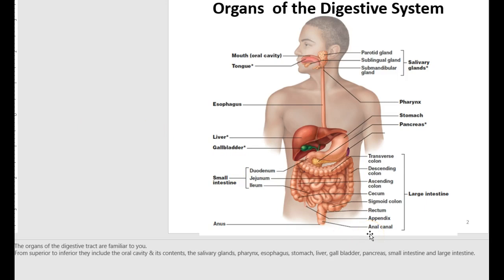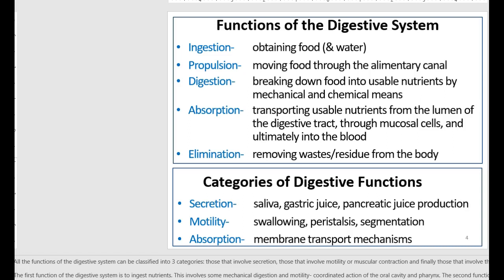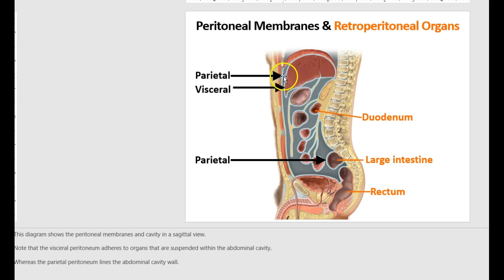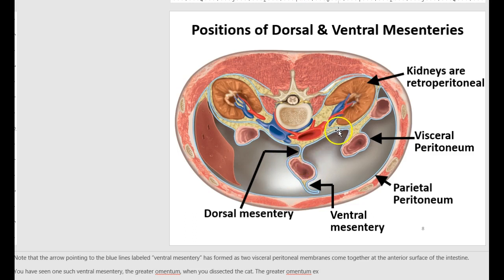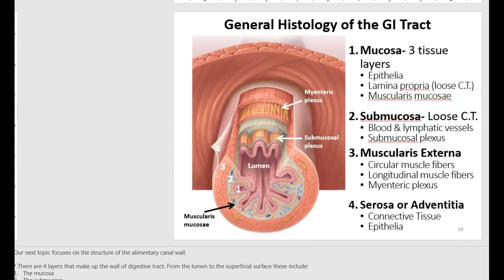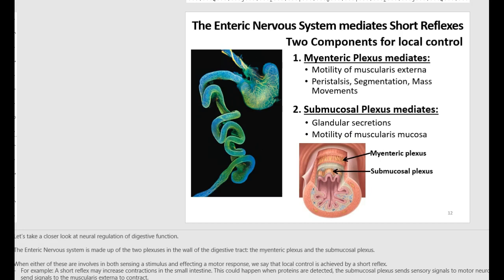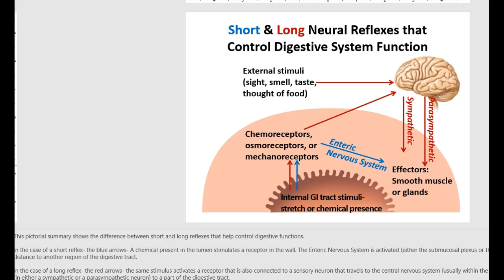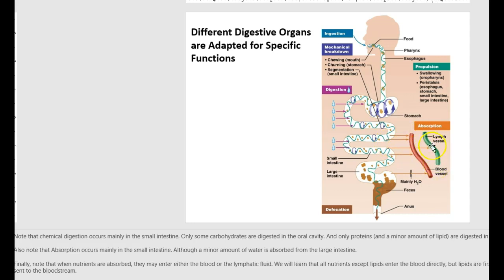Digestive System Lecture 1: Overview